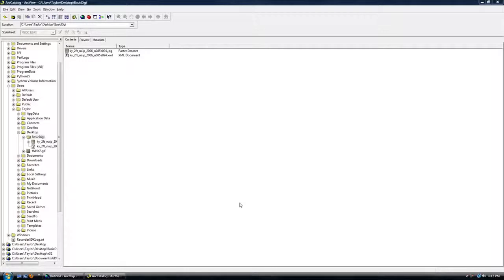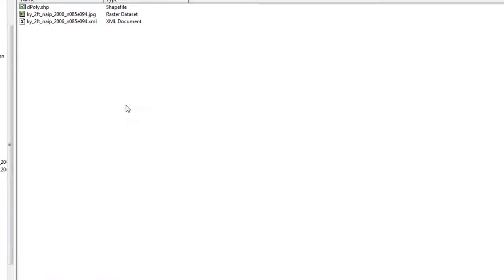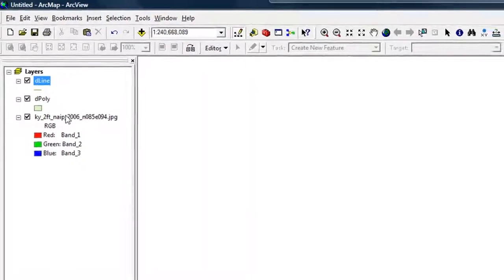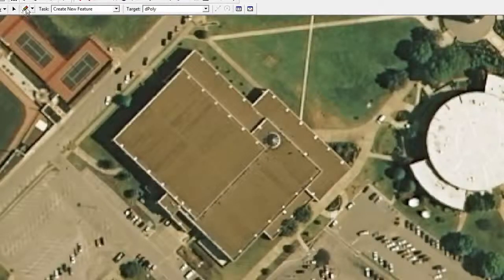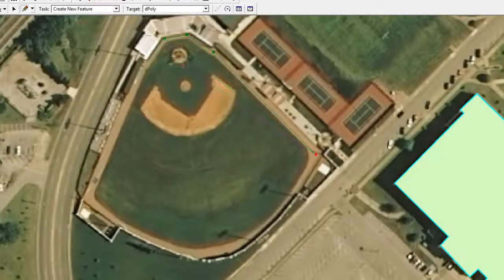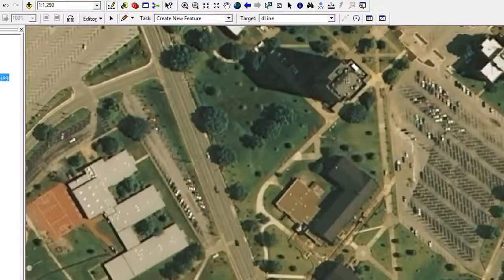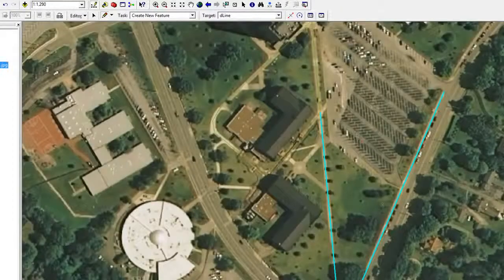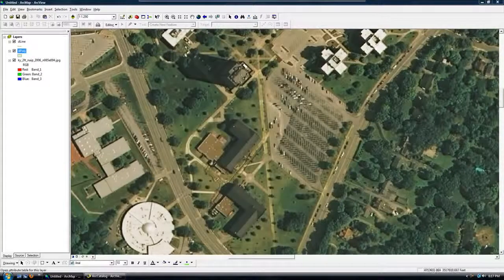Basic Digitization - Jual ArcGIS 081280888343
Jual Software ArcGIS Original License - Esri Indonesia

Arcgis ArcView, yang memungkinkan pengguna menampilkan data spasial, membuat peta berlapis, serta melakukan analisis spasial dasar
ArcEditor, memiliki kemampuan sebagaimana ArcView dengan tambahan peralatan untuk memanipulasi berkas shapefile dab geodatabase
ArcInfo, memiliki kemampuan sebagaimana ArcEditor dengan tambahan fungsi manipulasi data, penyuntingan, dan analisis.